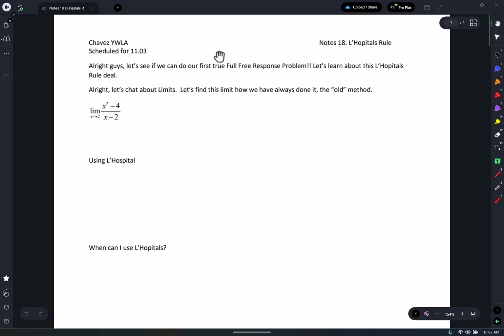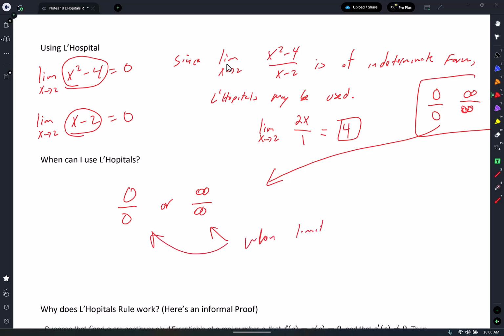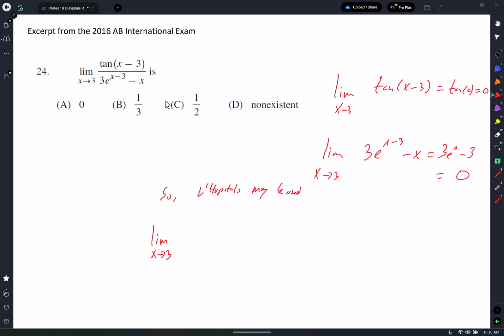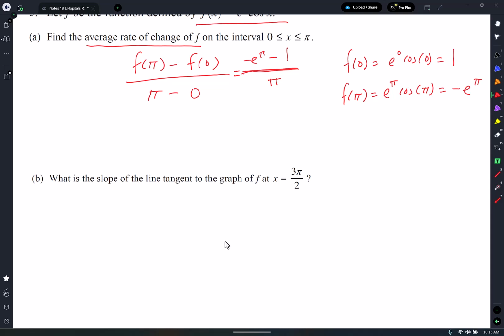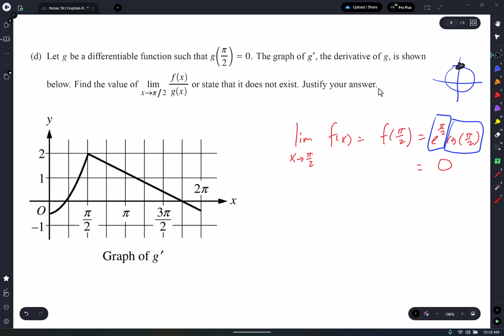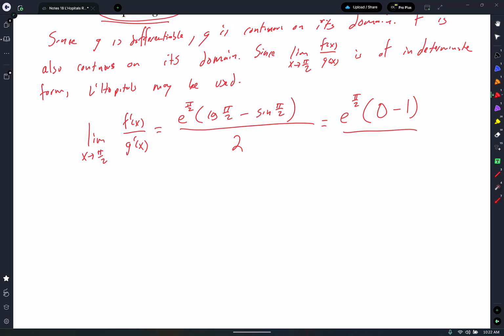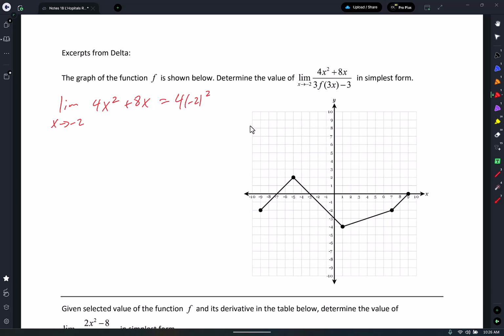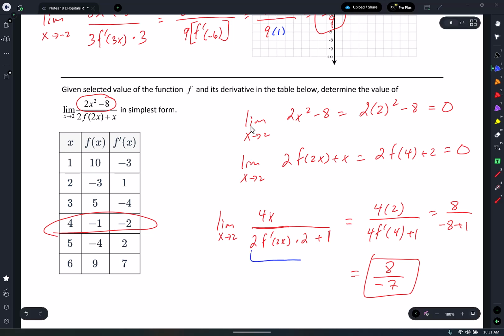C Notes 18 LHopitals Rule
The only two types of indeterminate form we look at is zero over zero and infinity over infinity; we don't do much with the latter. For infinity over infinity, most limits can be done by looking at the relative growth of the rates (end behavior of numerator vs end behavior of denominator). If we have any questions, please let me know. Thank you.